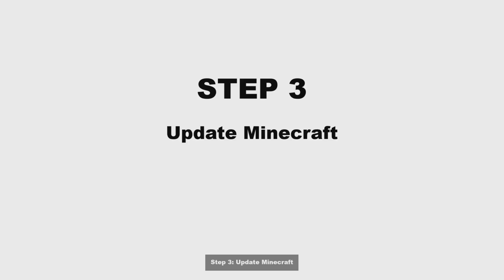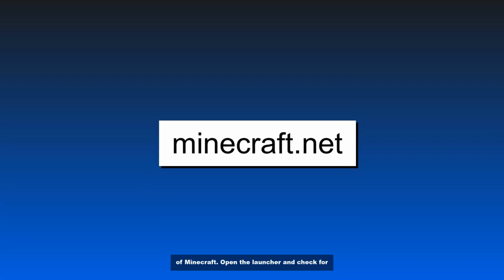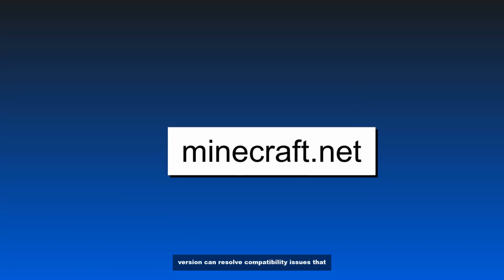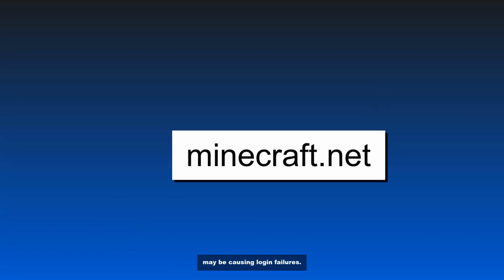How To Enhance Minecraft Login Failure 2026 (STEP BY STEP)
In this video, we will guide you through the process of enhancing your experience with Minecraft Login Failure 2026 (STEP BY STEP). Discover common solutions and tips to troubleshoot login issues effectively.